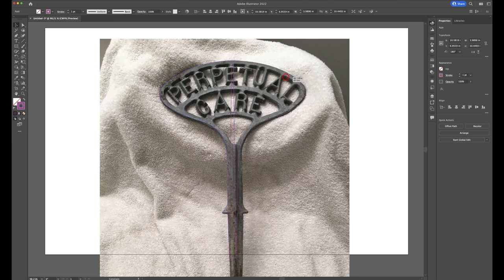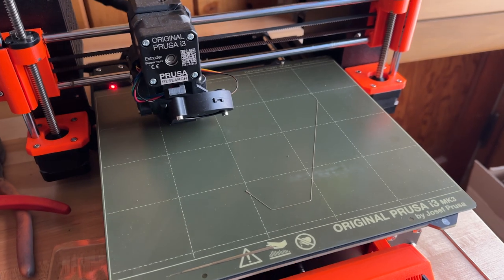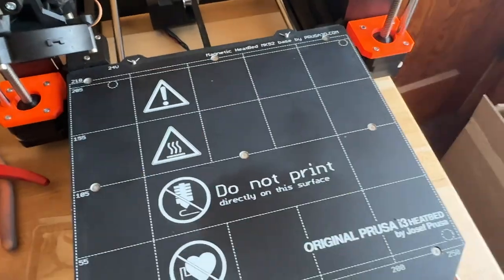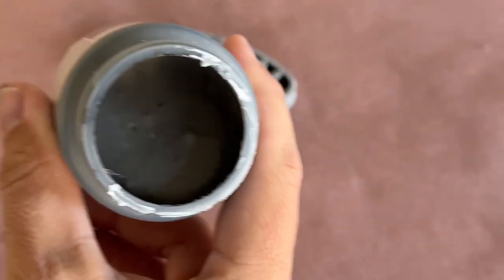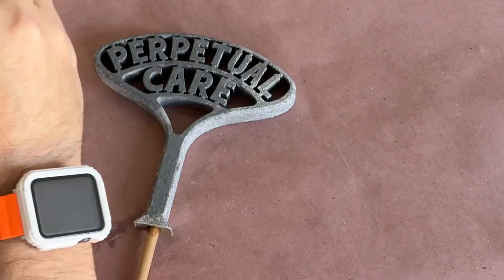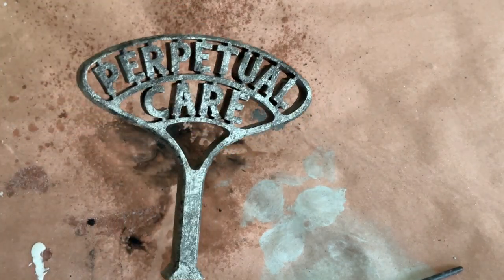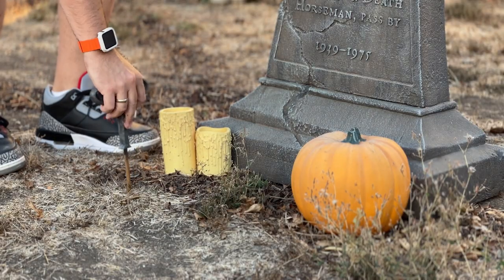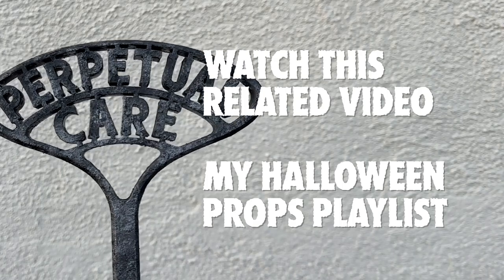Halloween Grave Marker Prop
Learn the secrets to making anything look like old cast iron using common household items and a bit of craft paint!

A bit of a backstory to this build...

A few years ago, while visiting cemeteries in New England, I stumbled across a cast-iron, perpetual care grave marker. These are designed as a way to identify which headstones should be tended to by cemetery staff.

It’s the type of detail that you may not see in a California cemetery but since our Halloween display isn’t in the style of a typical California cemetery, I thought it would fit right in and be a nice, last-minute detail.

So join me for another quick Halloween tutorial, although this technique could be used for cosplay, model making, and general prop building, too.

MATERIALS:
Cyanoacrylate (super) Glue
Baby Powder
Acid Brush

PAINTS:
Dark Grey Matte Chalk Paint
Brushed Aluminum Acrylic Paint
Black Acrylic Paint